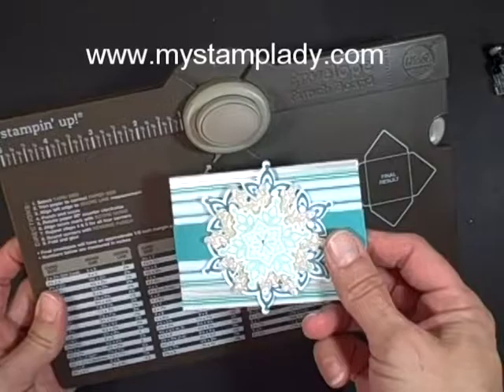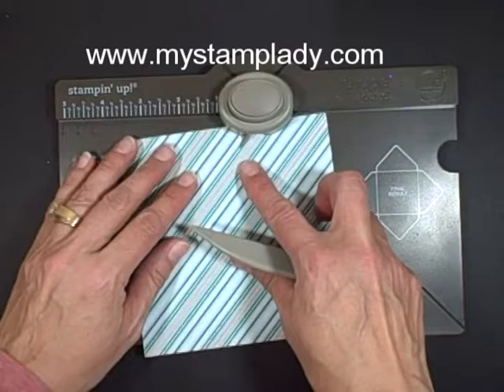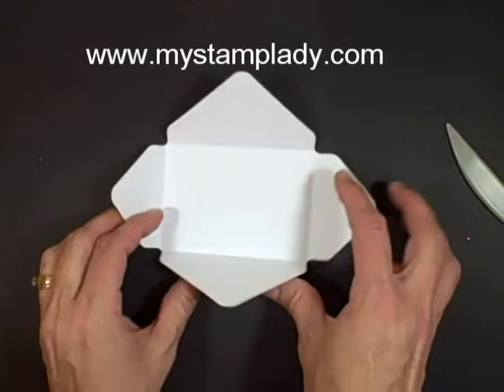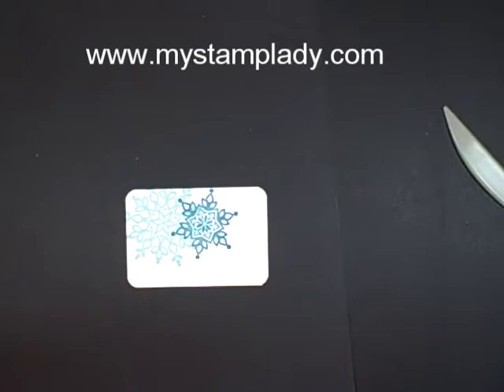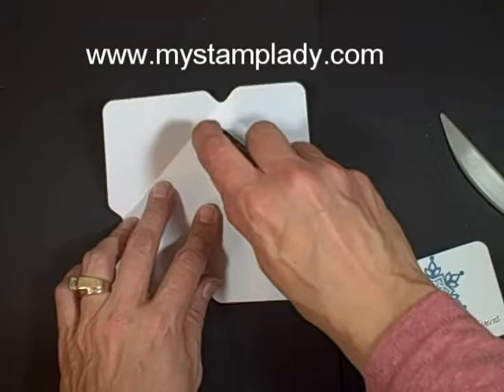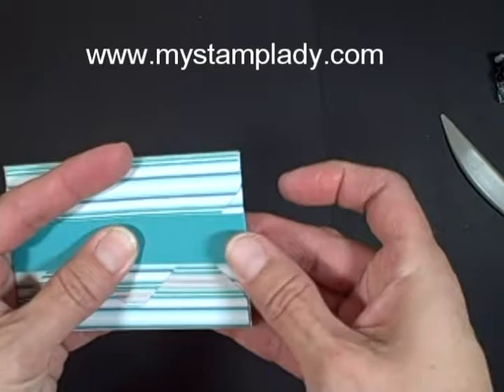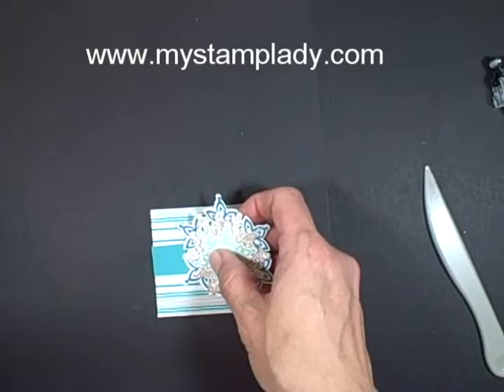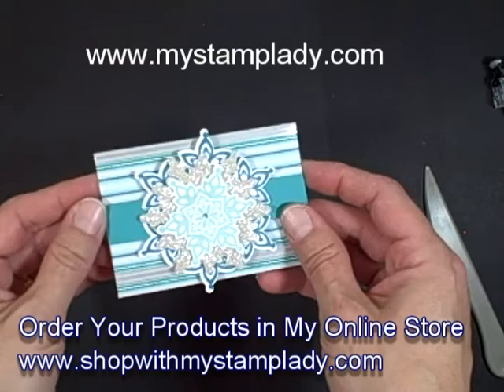Envelope Punch Board Gift Card Envelope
Use your Envelope Punch Board to make a gift card envelope. It is so quick and easy to use the board to make a beautiful envelope.